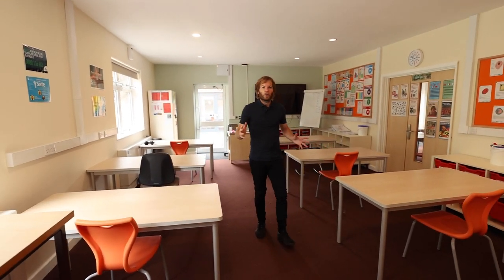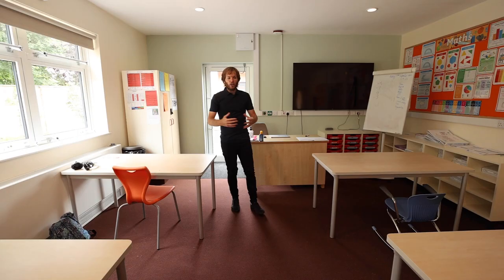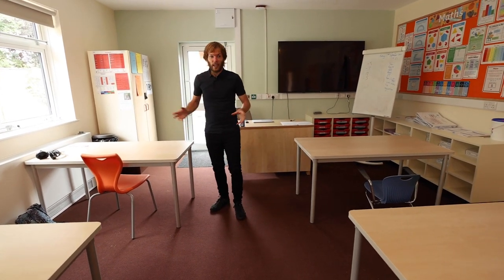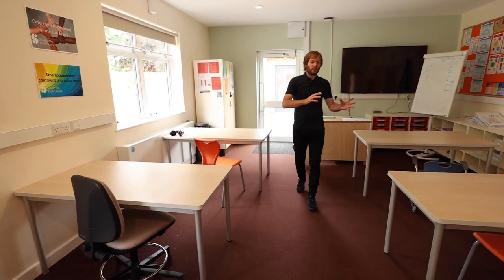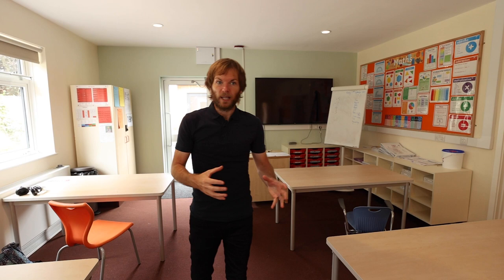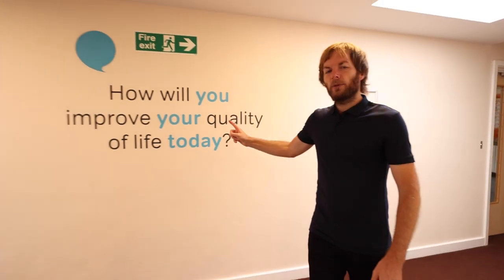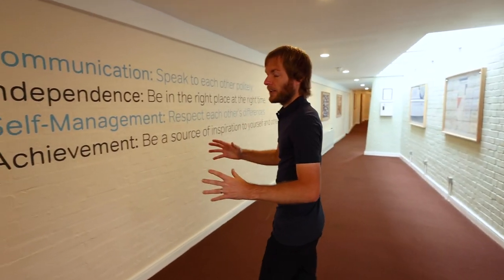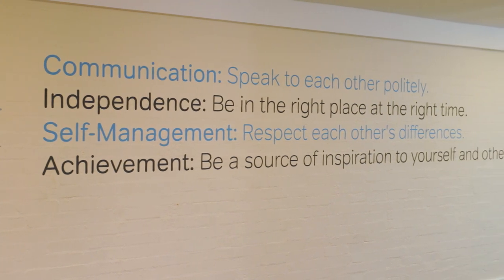Swalcliffe Park School Tour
Chris Heslip shows prospective parents around our brilliant school. Remembering how important the Quality of Life approach is in everything we do.